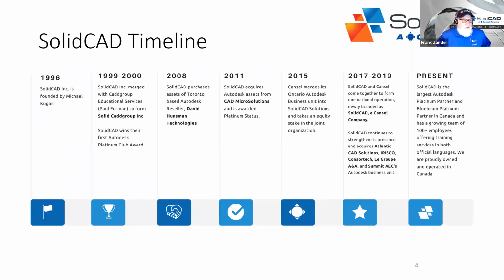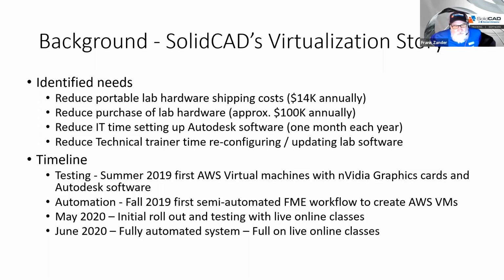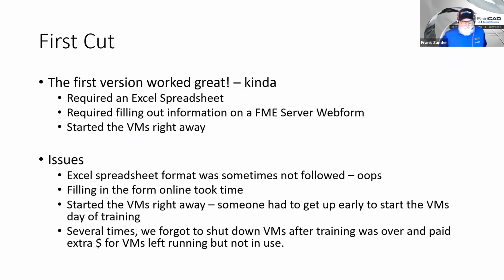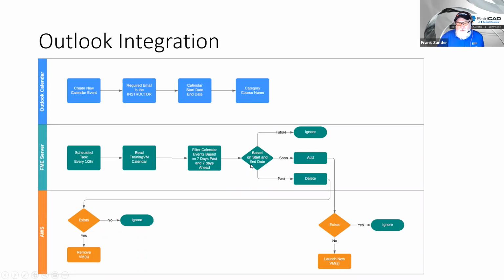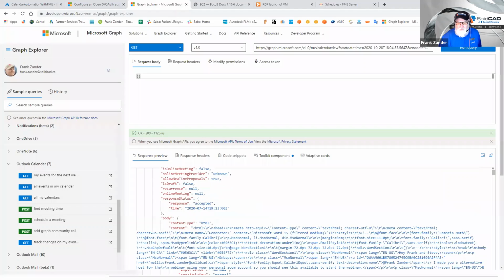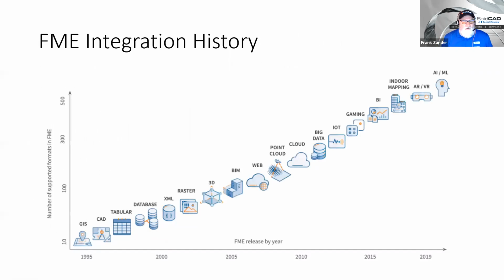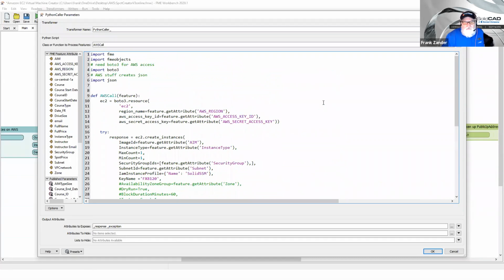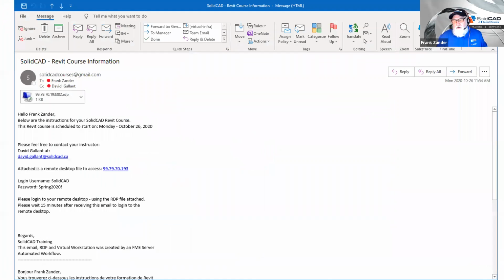Automating Your Remote Virtual Office with FME and Amazon Virtual Private Cloud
This Webinar focuses on how to use FME to automate the creation of remote workstations (with high-end graphics cards). FME Server and FME Workspaces will be demonstrated showing how FME automates the creation of AWS Graphics workstations on AWS Cloud-based on Canadian servers (in Montreal). FME Server connections to Microsoft Outlook Calendars will be demonstrated as well as FME Python scripts used to automate the creation and teardown of AWS Virtual machines.